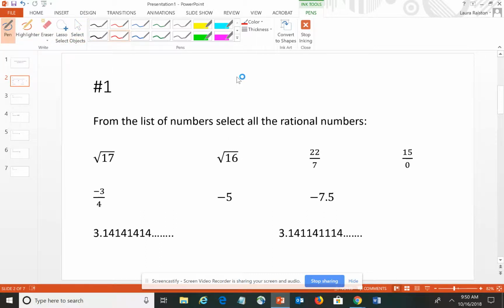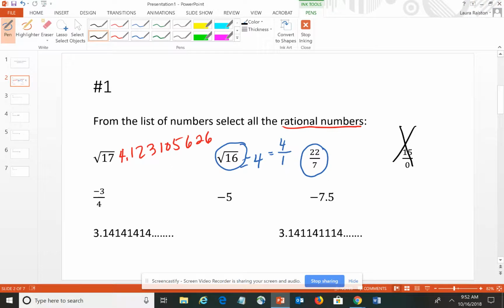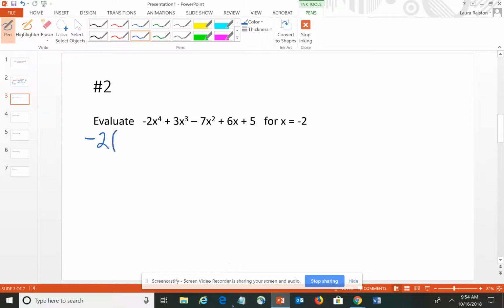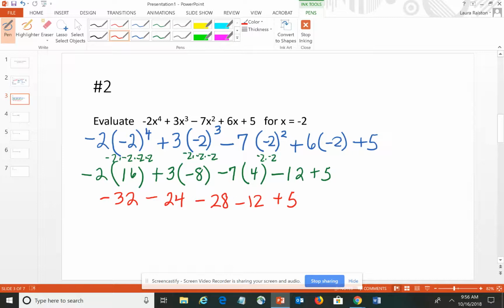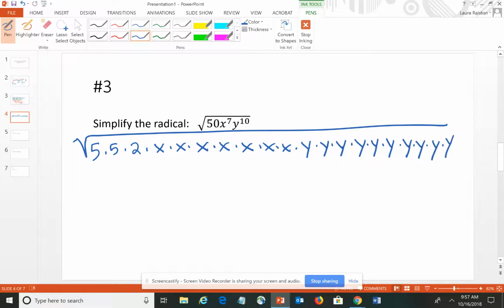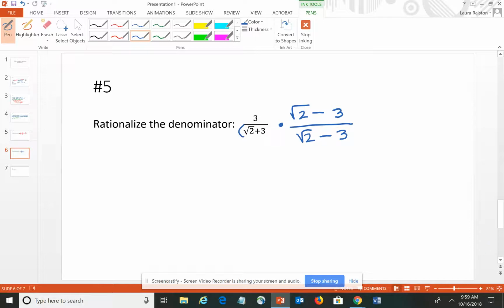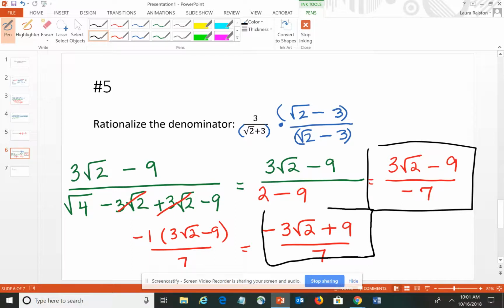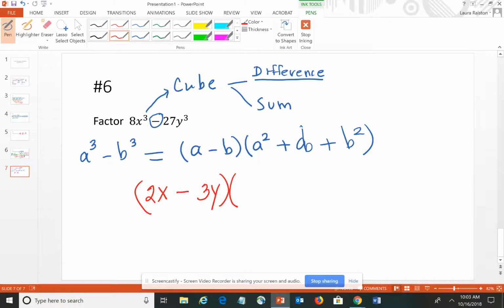Oct 16, 2018 10:04 AM